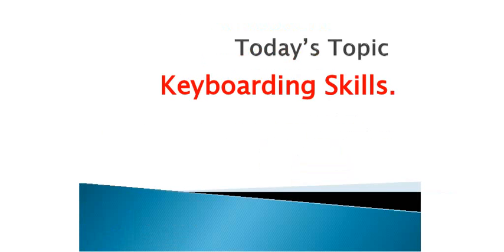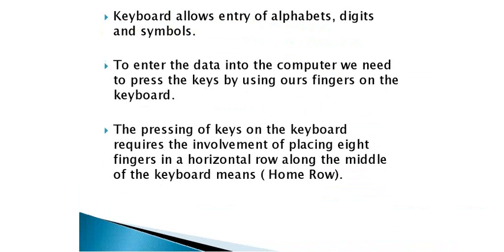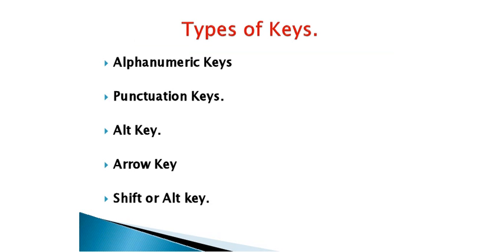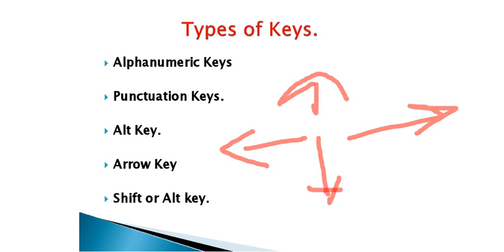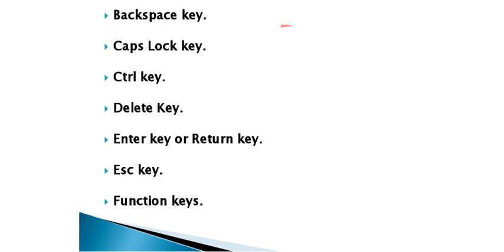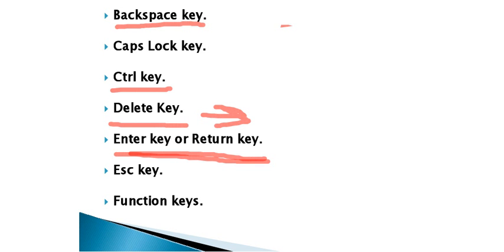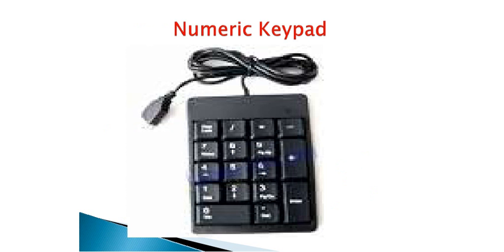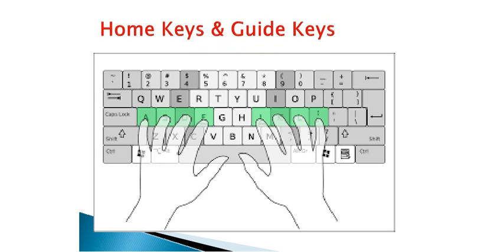Class 9th IT/IT-es " keyboarding Skills"